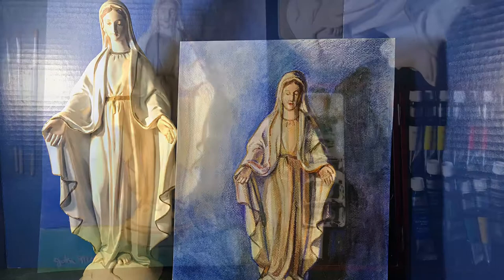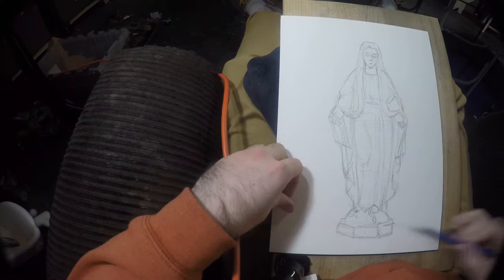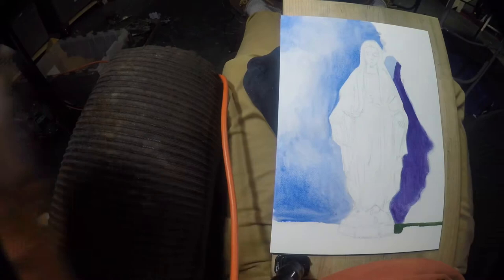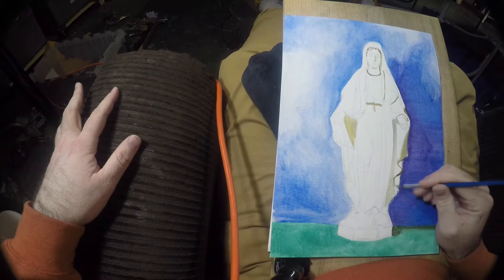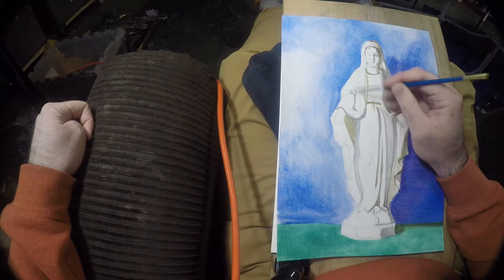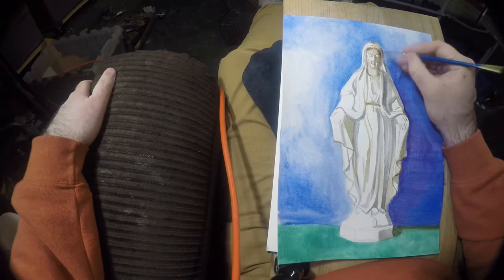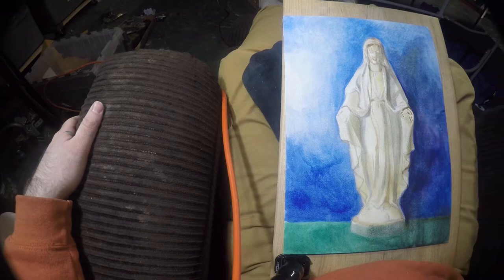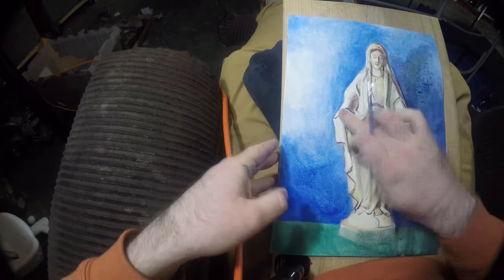Portrait of the Blessed Virgin Mary - daily painting 61/365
:) this is a 3 hour watercolor painting done fro, direct observation working from a Mary statue that was a wedding gift for my grandma and grandpa. Love you grandma and grandpa! This one’s for you!